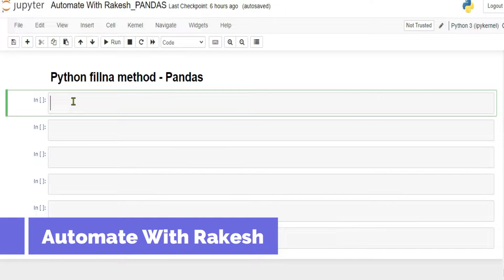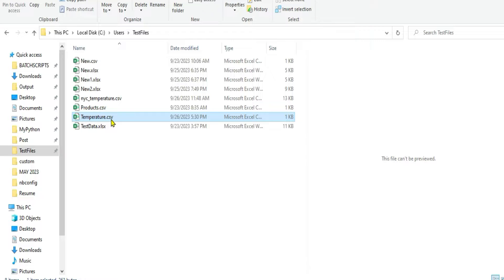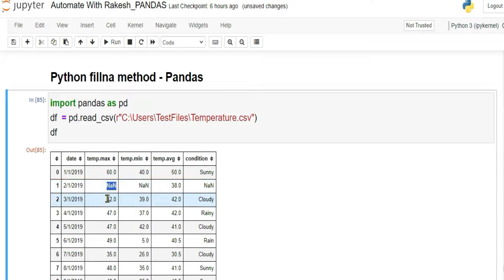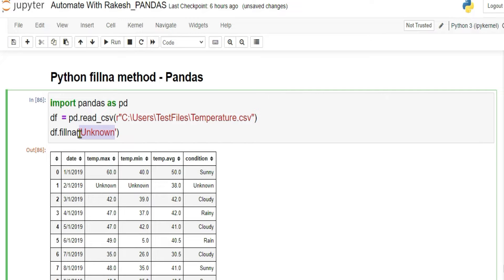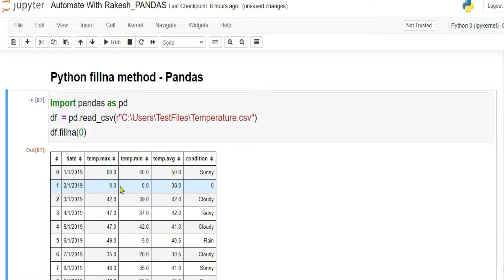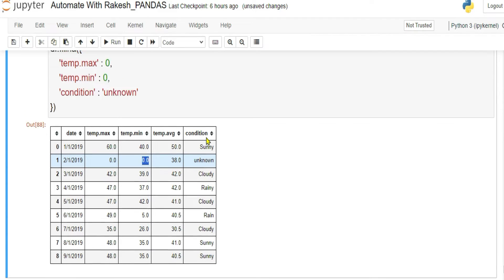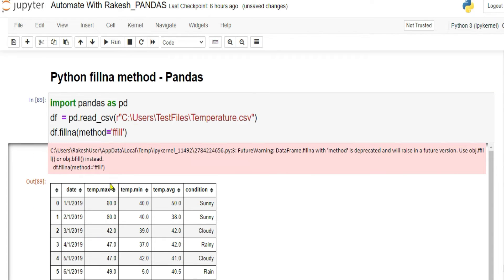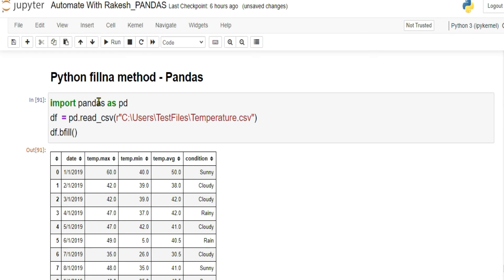Python Fillna Method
Unlock the power of the fillna method in Python with this tutorial. Learn how to effectively handle missing data by filling in or replacing NaN values in your Pandas DataFrames. Gain control over your data and ensure smoother data analysis and visualization processes with this essential skill.

Get Answers to:
What is Fillna method in Python?
What is Fillna for a column in Python?